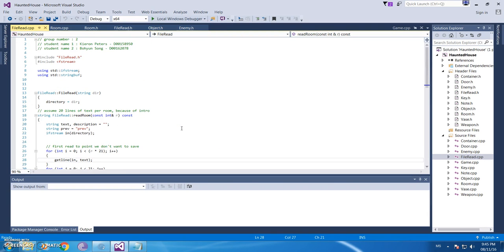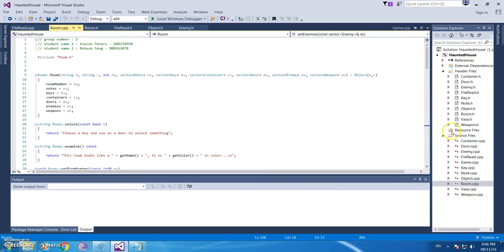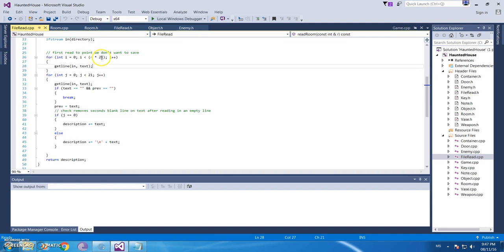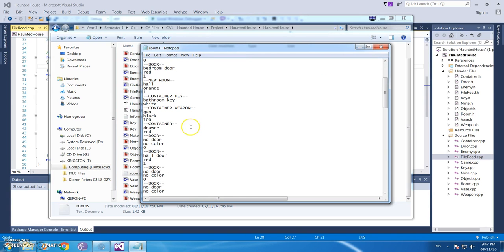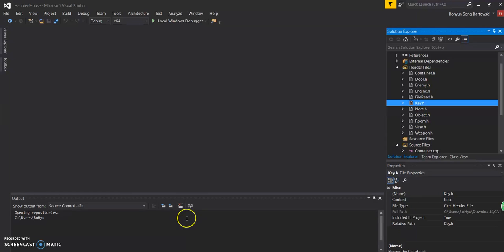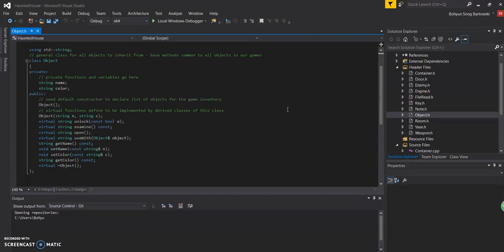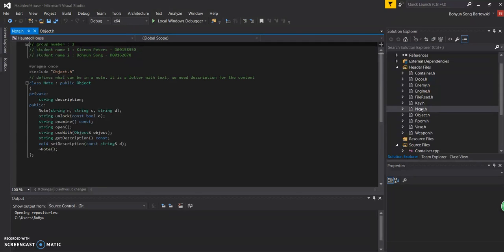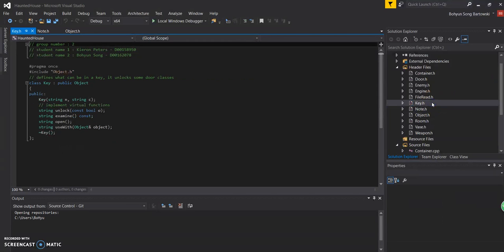C++ CA1 Year 3 Group Project Semester 1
The Screencast about our game called Haunted House as part of CA1 for C++ in Third Year Semester 1, DKIT